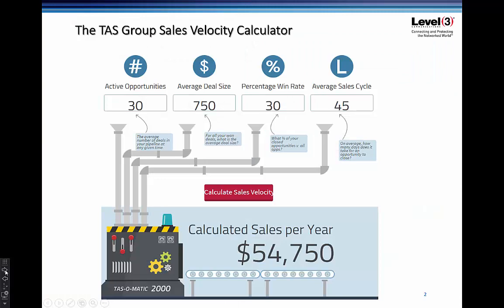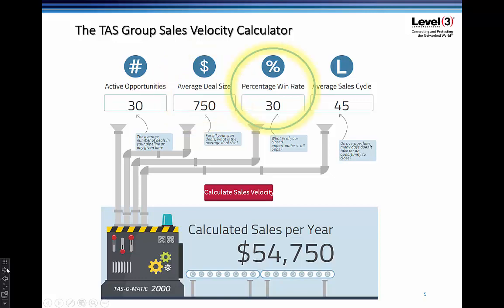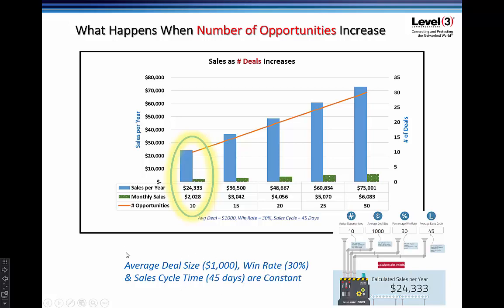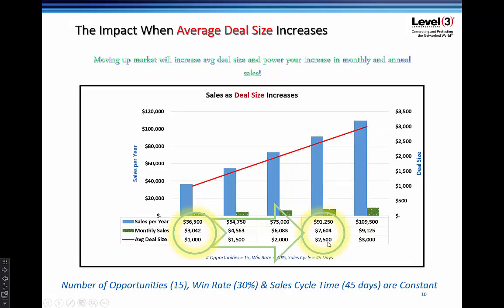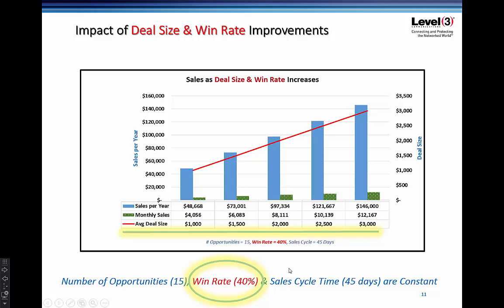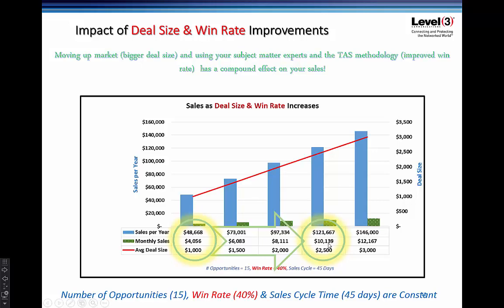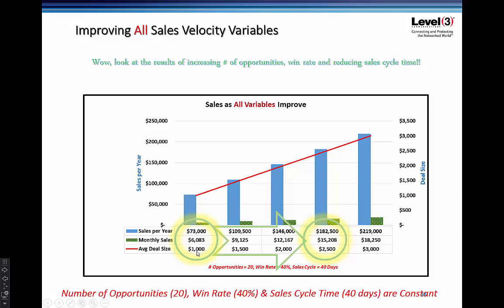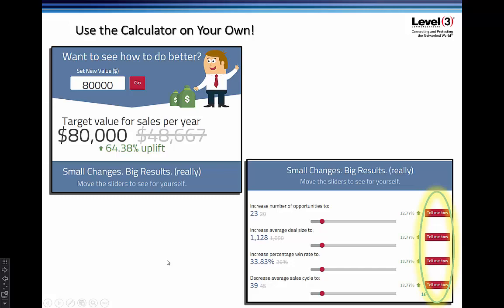Sales Velocity Calculator Overview